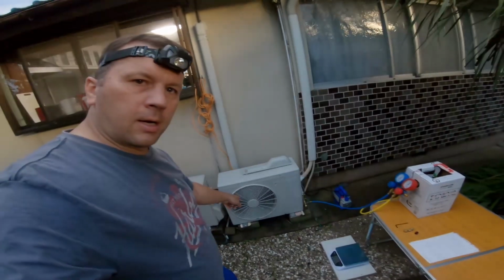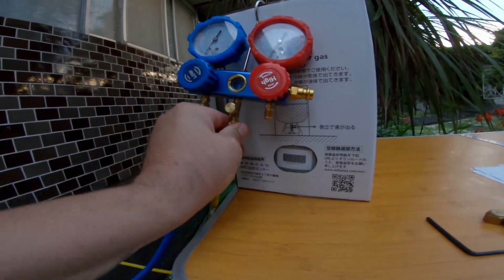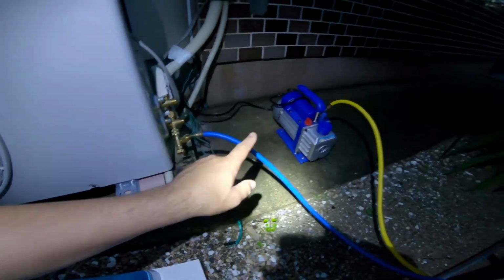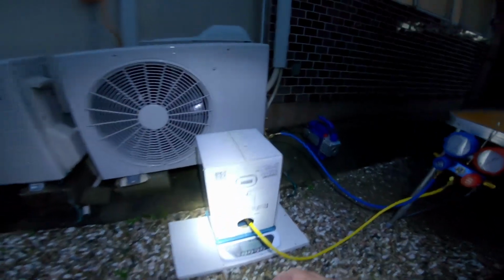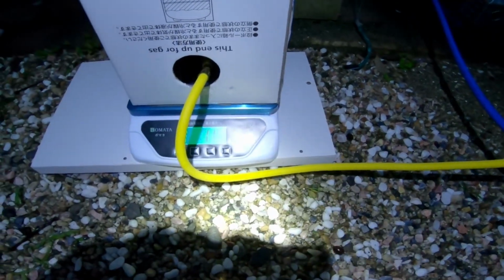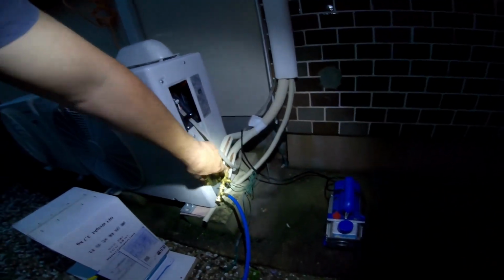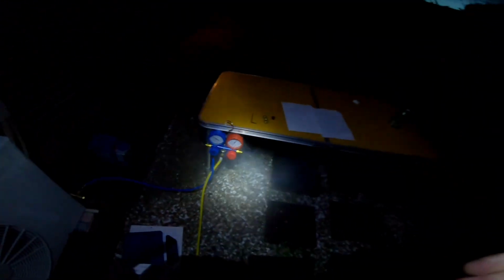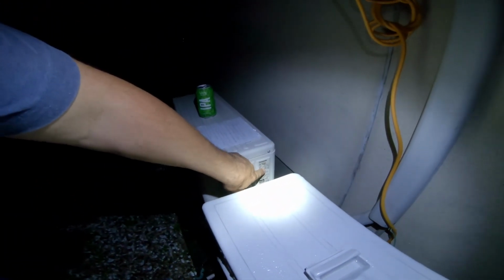Adding Refrigerant to AC System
Purpose
After finding limited (reliable) information available in English for re-filling/adding refrigerant to the particular air-conditioned system(s) which I have installed in my home in Japan, I decided to research and create a "How To" document & video on the subject.  While this won't be of the highest video production quality, my aim was to produce a video with supportive documentation that would suffice in aiding me (an others) in the future, in the maintenance, installation and repair of split system air conditioners.

Procedure for adding or filling (R32 Gas (Difluoromethane)
1.  Remove valve covers on external AC unit (top, bottom & refill port)

2.  Open valves (both supply & return). If system is already in operation (topping up refrigerant), skip this step.

3.  Attach Blue Hose (colors may vary) Upper port on AC unit.

4.  Attach other end of Blue Hose to "Low" port on manifold gauges.

5.  Attach Yellow Hose to middle port (suction and refrigerant supply) on manifold gauges.

6.  Attach other end of Yellow Hose to Vacuum Pump (only if system is dry or not currently in use.  If topping up refrigerant, skip steps 6 through 13) At step 14, observe gauge while adding refrigerant and fill to desired level as per the "Low" gauge (use ambient outdoor temperature as a target level)

7.  Open Low Valve and inline actuation valve on AC unit on manifold.  Activate suction pump for approximately 10 minutes.  Observe for vapour extraction through suction pump exhaust as well as suction gauge to maintain -30mgHg pressure.

8.  Turn off vacuum and let rest for approximately 5 minutes.  Observe for any leak down & repair deficiencies as needed. *If your system has been losing refrigerant, then adding more will only be a band-aid solution.  Any leaks or faulty fitting must be replaced or repaired to obtain a "closed working system."

9.  Turn off "Low" valve port on manifold.

10. Loosen, but leave attached the Yellow Hose from center of manifold. (Will be used to purge air from system in step 12 below)

11.  Remove Yellow hose from Vacuum Pump and attach to refrigerant bottle (use adaptor as needed)

12. Invert bottle (ONLY APPLICABLE IF CYLIDAR IS NOT EQUIPED WITH SIPHON HOSE!) and open valve to purge line to manifold -- tighten fitting at manifold as soon as air is purged and refrigerant is noted expelling from loosened fitting.

13.  Place refrigerant cylinder on scale and "Zero" scale.

14.  Open "Low" valve on manifold and monitor scale for desired amount of expelled refrigerant. (In my particular case, I was looking for 640 grams of refrigerant as was stated on the placard of the external heat exchanger unit. So, "negative" 640 grams on the scale.)  May require intermittent start stop of adding refrigerant to allow the volume of gas expelled to "stabilize" and obtain an accurate reading.)

15. Once desired amount of refrigerant has been transferred from the gas cylinder to the AC system (as verified by the appropriate decrease in weigh of refrigerant on the scale) allow system to "rest" or "stabilize" for approx 2 minutes.

16.  With manifold and refrigerant still attached (but turned off) turn on interior AC cooling unit (at max cold setting) and observe copper lines just proximal to the external heat exchange unit for signs of frost/icing. (indicative of low levels of refrigerant).  Also observe "Low" side manifold gauge for appropriate temperature/pressure settings. (temperature should match current outdoor ambient temperature)  If frost is noted or if gauge temperature is "under reading," adding more refrigerant is required. Simply open the "Low" valve on the manifold for 20 to 30 seconds (while system is running) and observe changes in "Low" gauge and depletion of frost on copper pipes.

17.  Run system on "Max Cold" setting for approximately 20 minutes and monitor for changes in pressure, frost on the copper lines attached to the external heat exchange unit, and the appropriate amount of cold air supplied inside by the system.

18.  Once satisfied with system performance, turn off valve actuator at external heat exchange valve.

19.  Turn off "Low" valve on manifold.

20. SLOWLY open center hose (Yellow) to release residual refrigerant in lines (CAUTION: releasing refrigerant onto bare skin may cause discomfort or mild burns. Use gloves or other appropriate protective clothing as required)

*End of procedure*

Conclusion
Doing maintenance of and repairs to, your home air conditioning system is entirely possible and feasible.  I have more than 25 years of home construction and renovation experience and pride myself in being "mechanical" while having a strong working knowledge of homes and the systems that keep them running.  It was a new experience for me to work on my Air Conditioning systems, but I found the work to be quite intuitive and common sense allowed me to complete the work without incident.